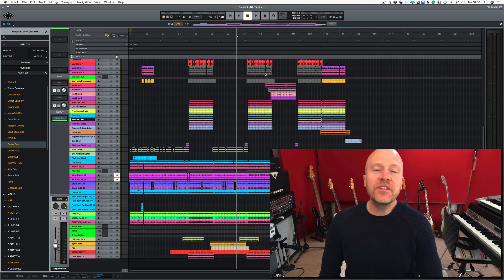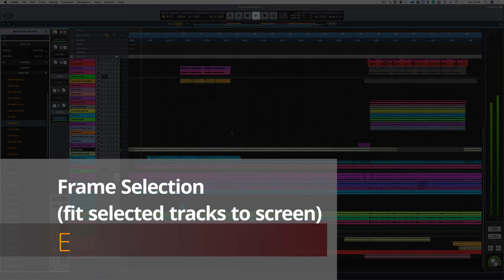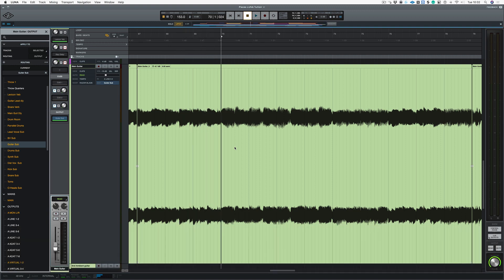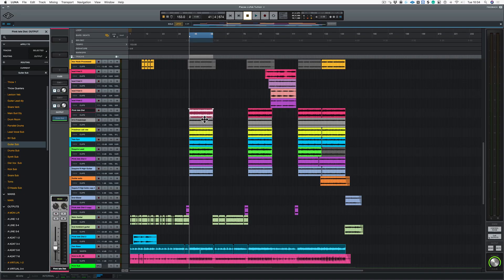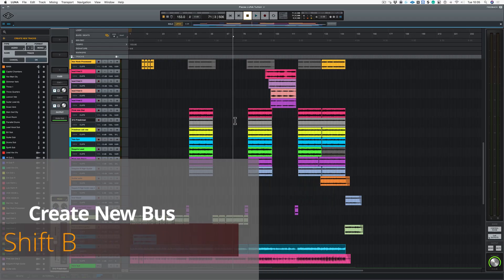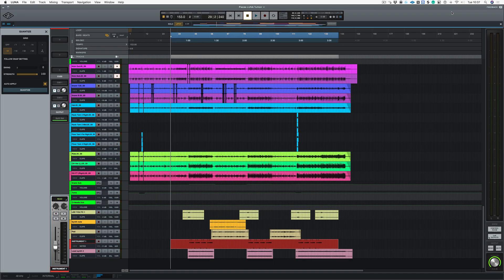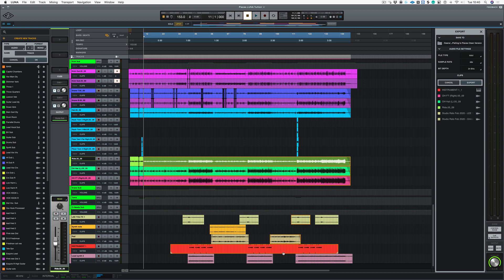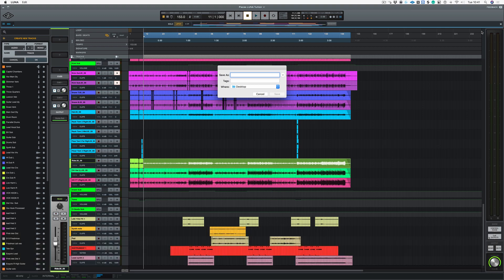Universal Audio LUNA - Top 15 Key Commands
Universal Audio have released LUNA their DAW. Universal Audio have really thought about Pro Tools users and a lot of the Pro Tools Key commands are the same in LUNA. In this video, I go through my top 15 key commands. The Studio Rats are core band members Paul Drew on guitar/production/mixing, drummer James Ivey and Dan Hawkins on bass. They collaborate with singers and musicians to produce radio-ready songs.